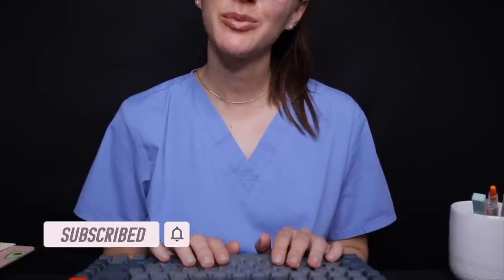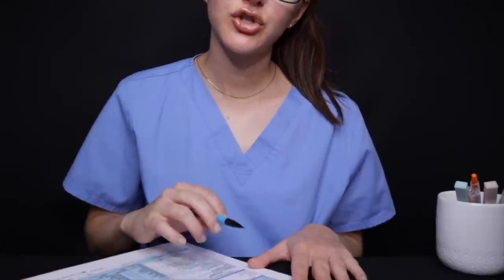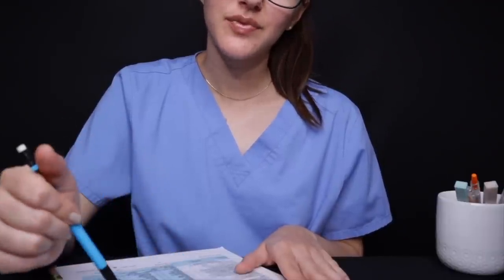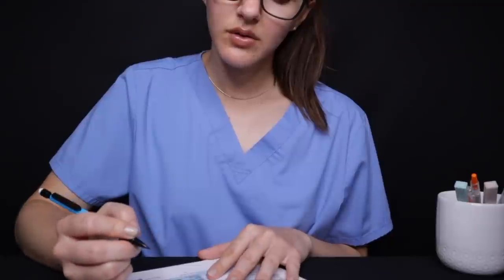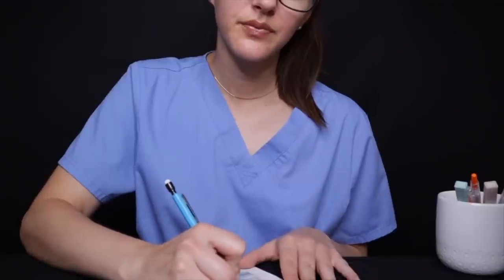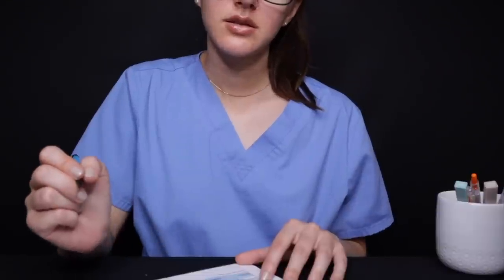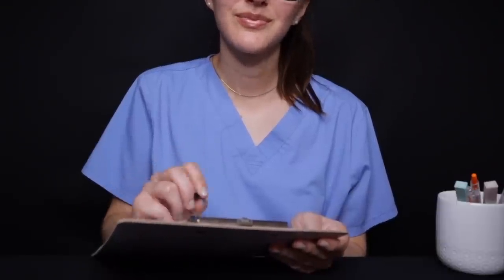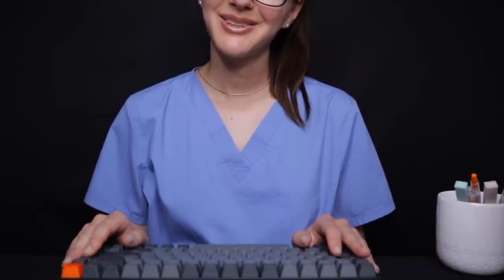ASMR Checking You In for Appointment l Soft Spoken, Writing Sounds, Doctor Receptionist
This ASMR Checking You In for Appointment video has lots of writing sounds and a soft spoken voice.